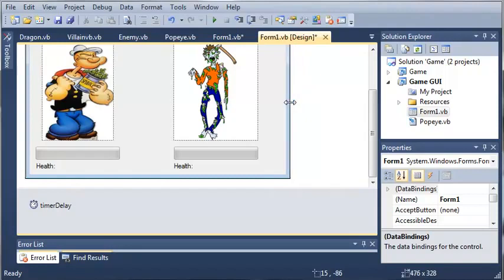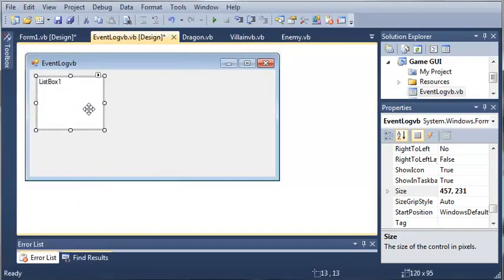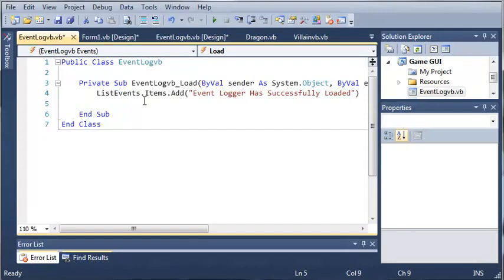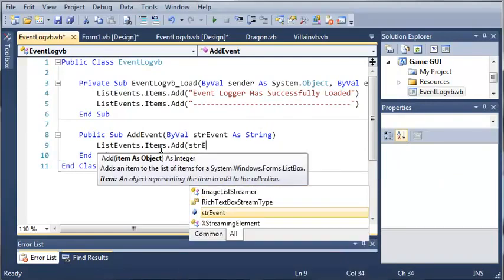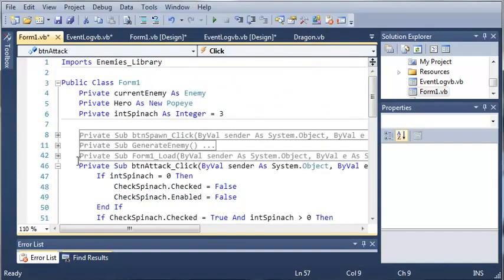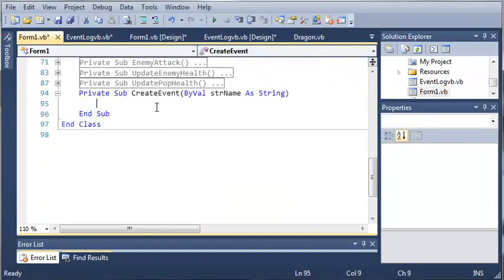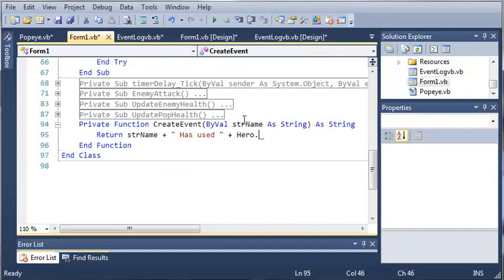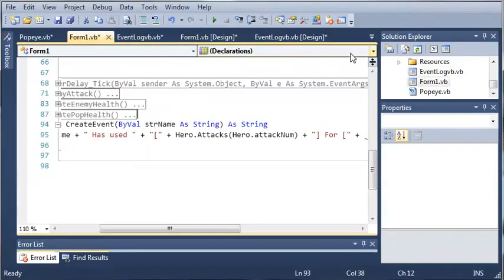Visual Basic Tutorial 156 Game Part 12 Creating The Event Log YouTube